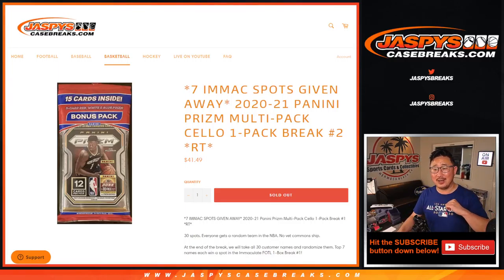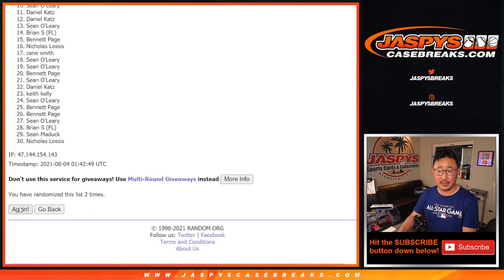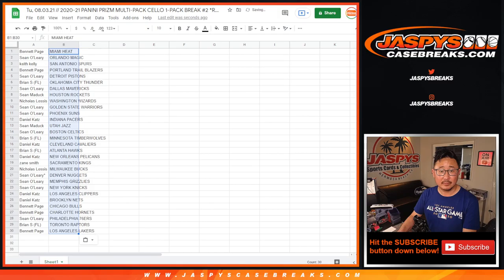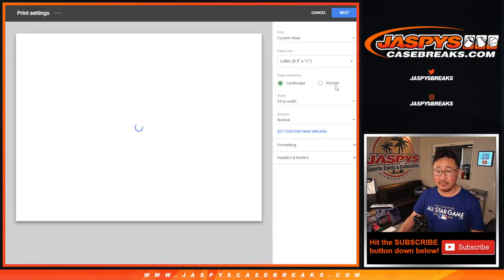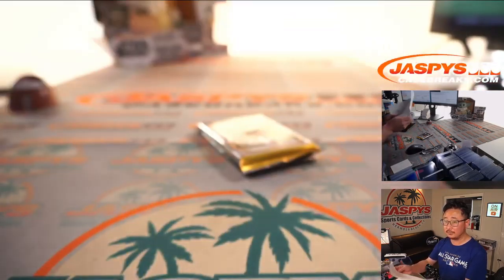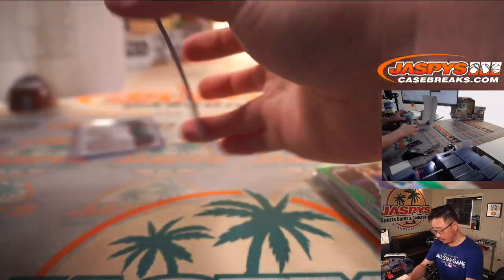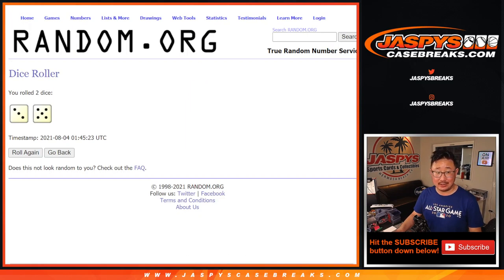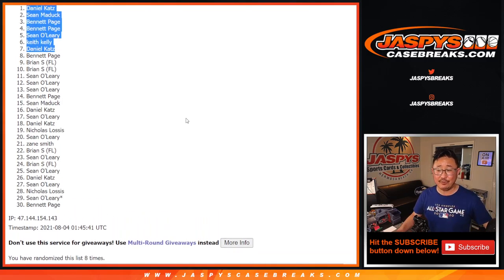Tu, 08.03.21 // 2020-21 PANINI PRIZM MULTI-PACK CELLO 1-PACK BREAK #2 *RT*